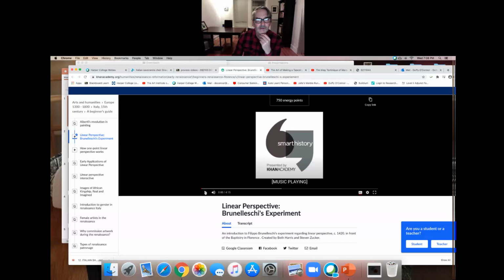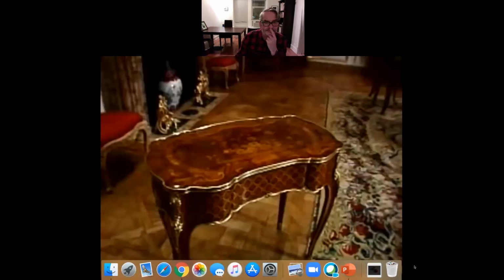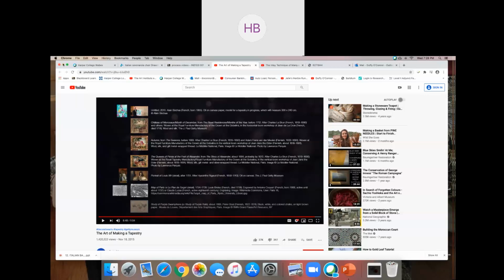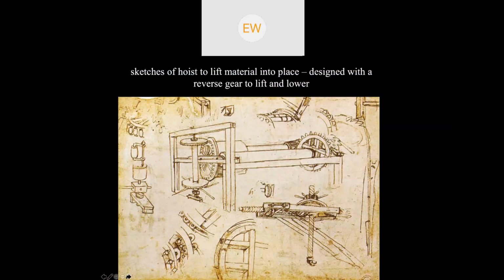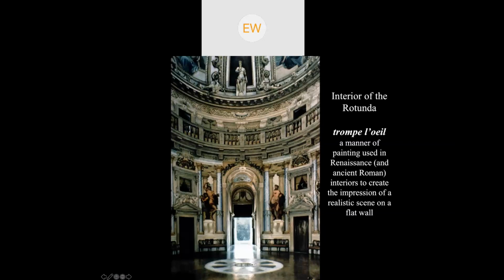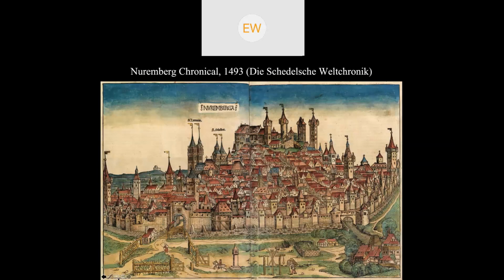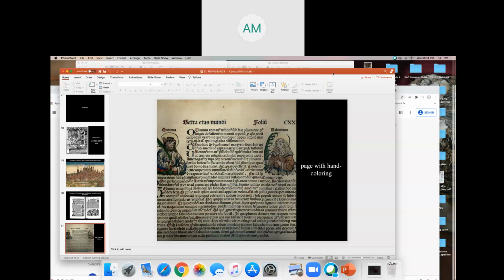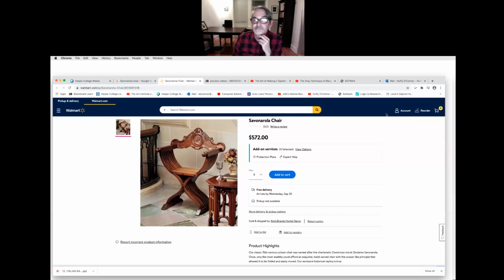History of Furniture and Interiors September 23, part 2